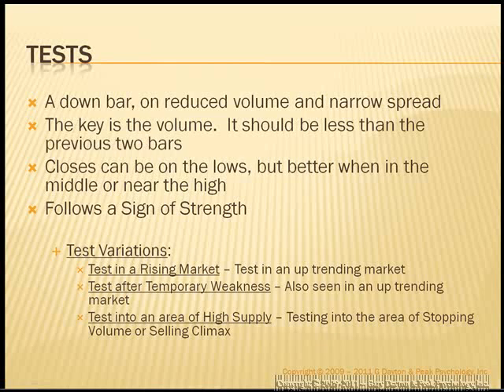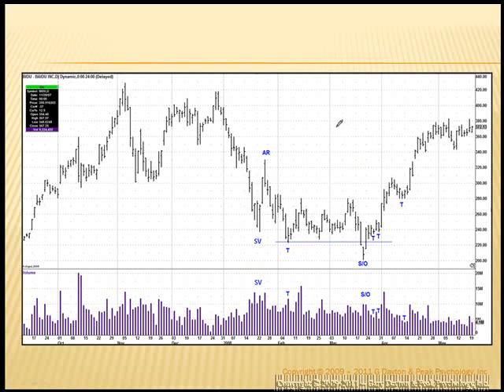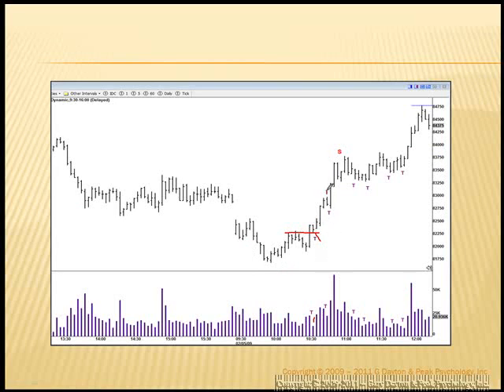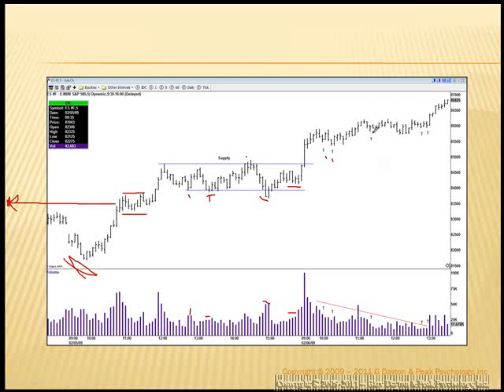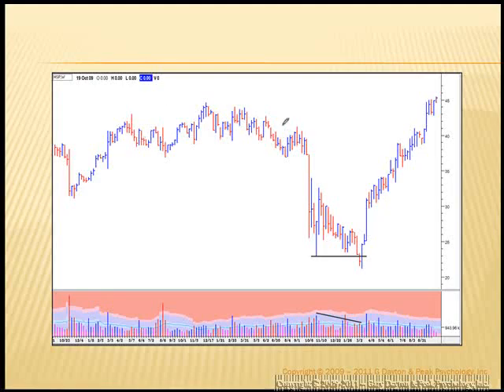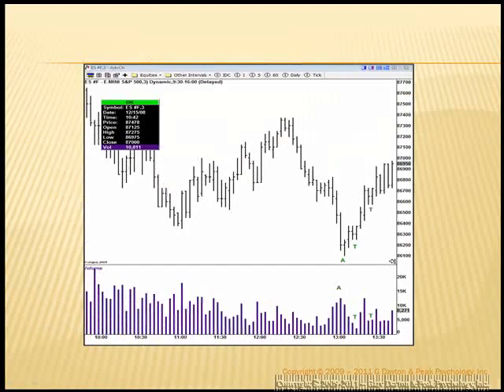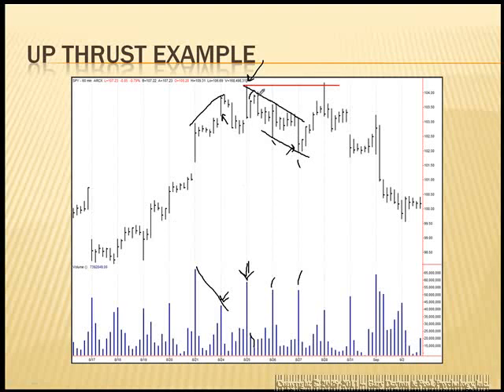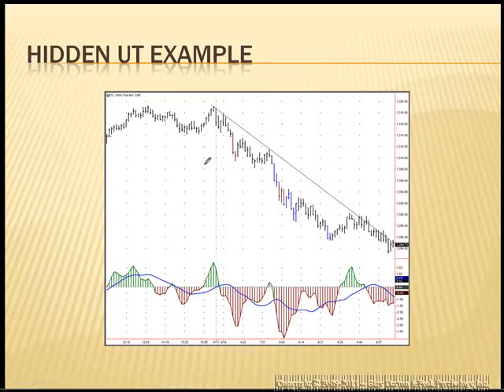4 CRM, Session 4G P@FB+ 1